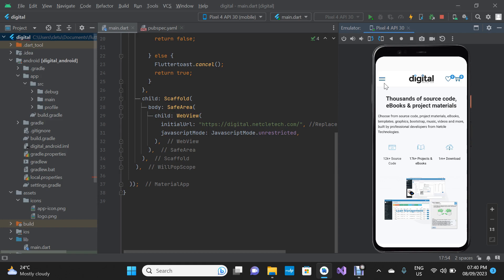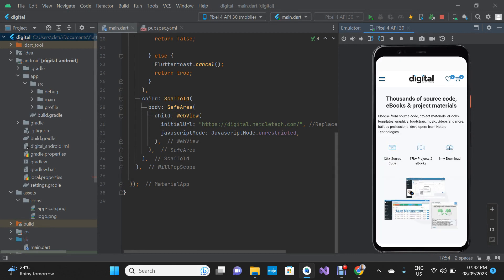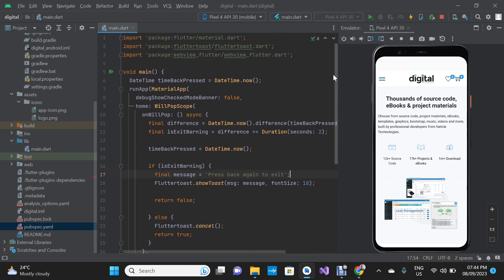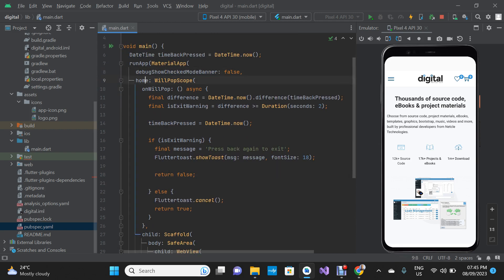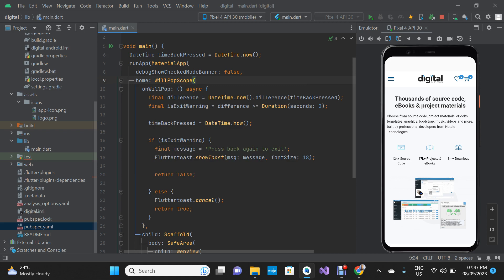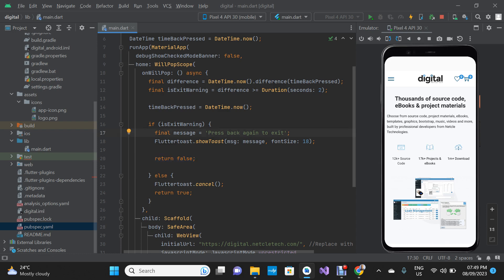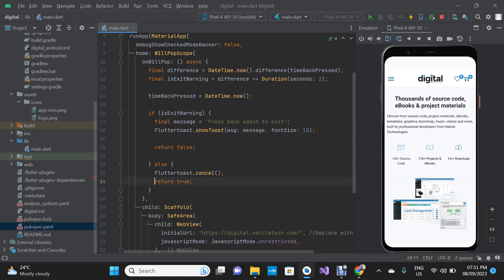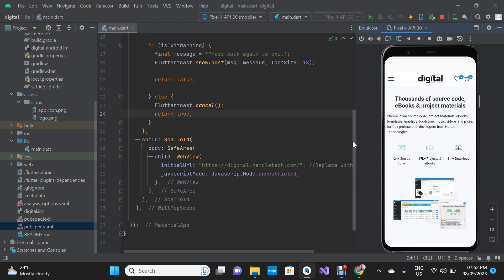Press Back Button Again to Exit App in Flutter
I will show you how to prevent the app from exiting if the user presses the back button in Flutter.